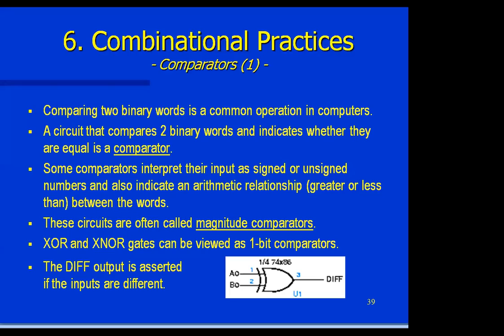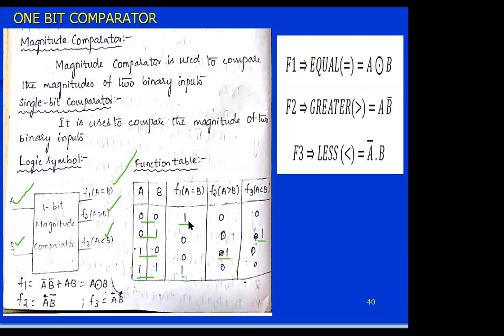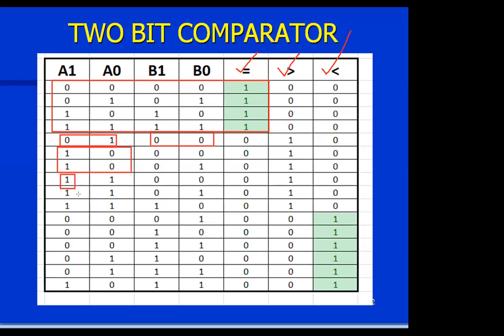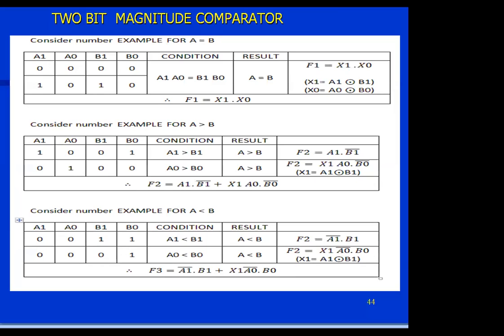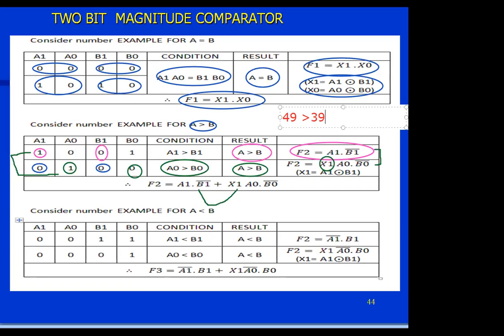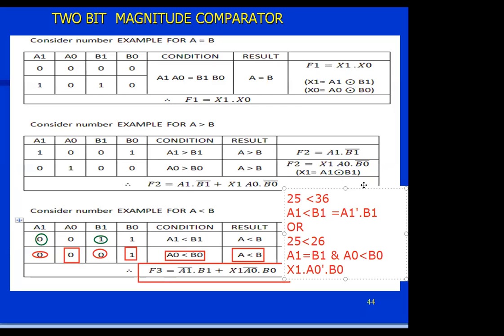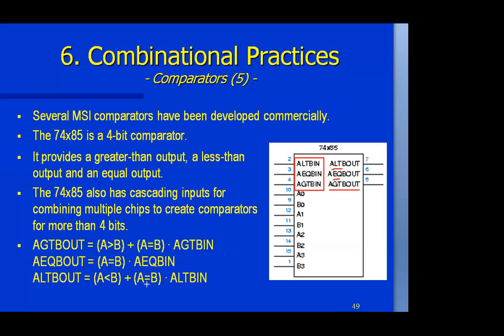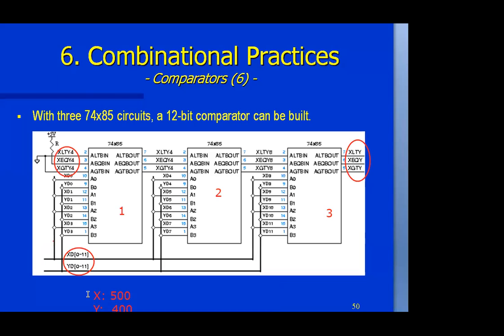STLD LECTURE 32